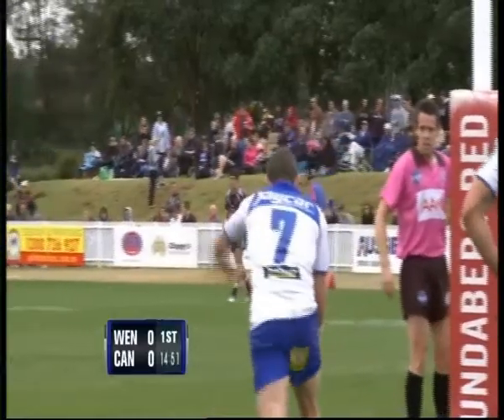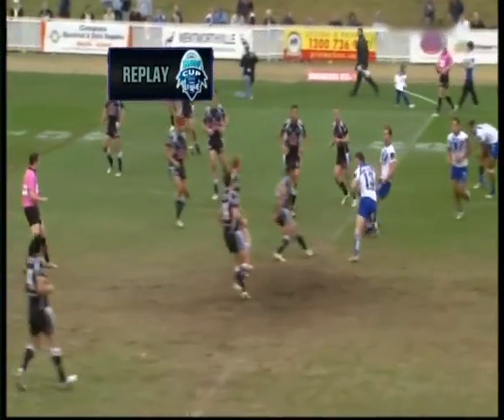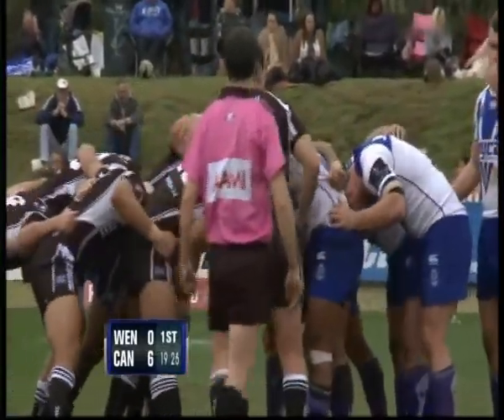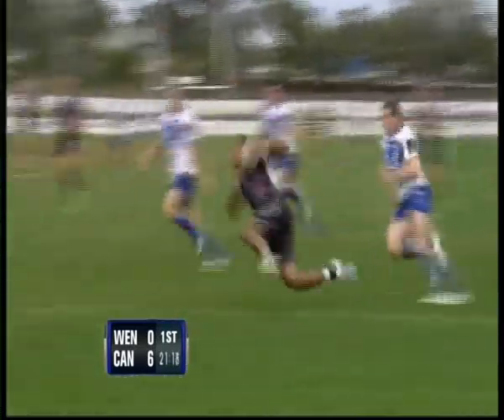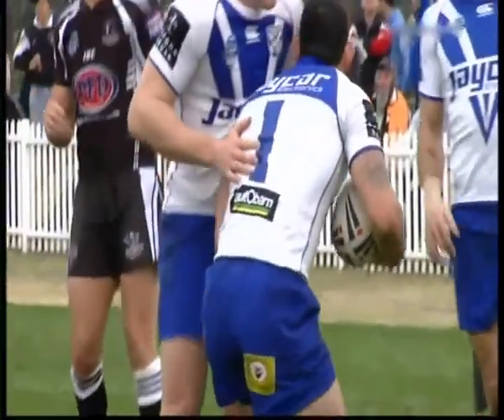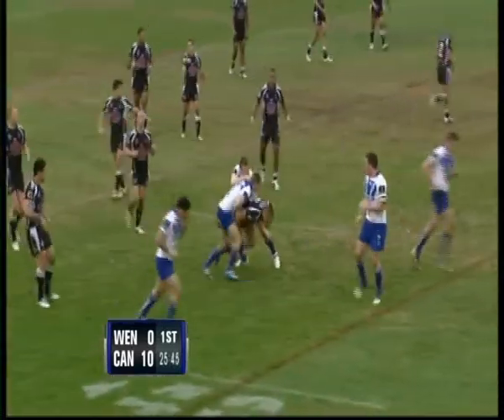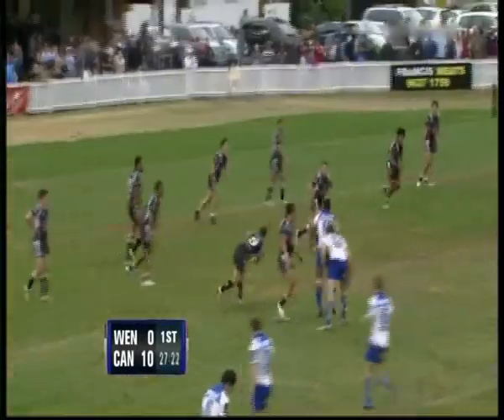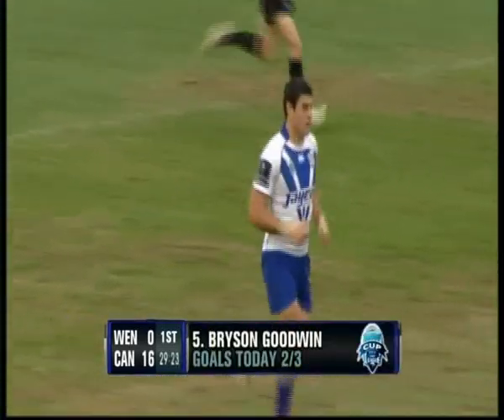240711 R20 NSW Cup Wenty Magpies v Bulldogs 2